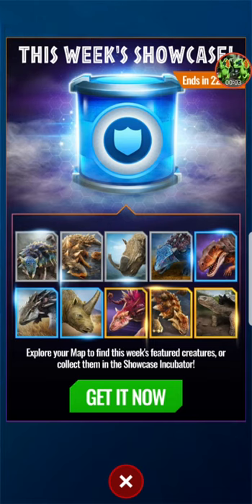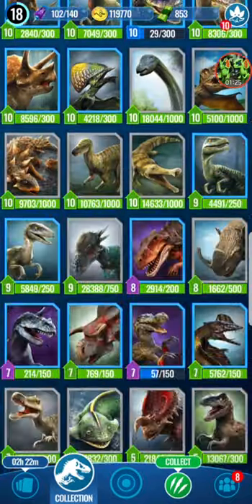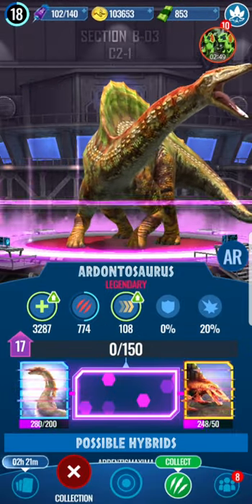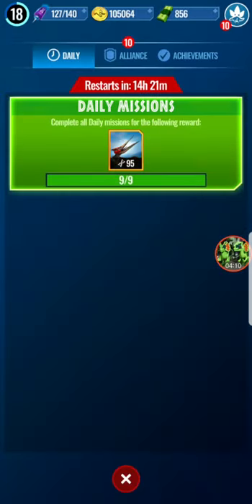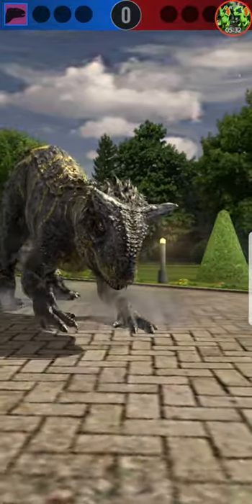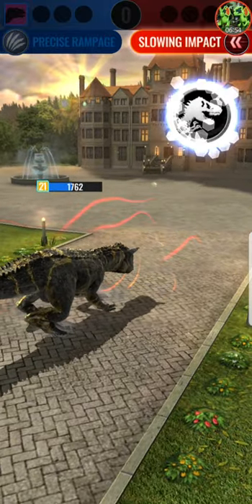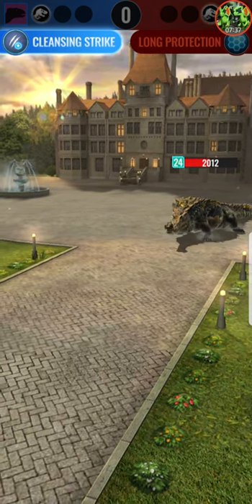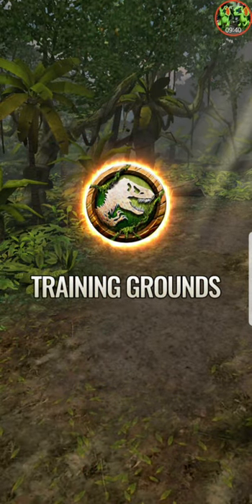Battles at the Lockwood Estate! Jurassic World ALIVE ep79 HD